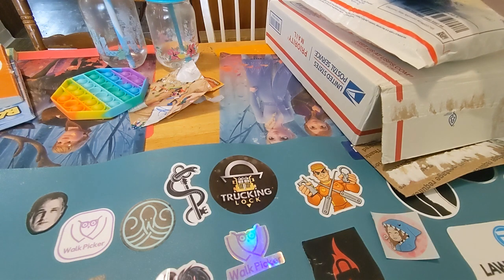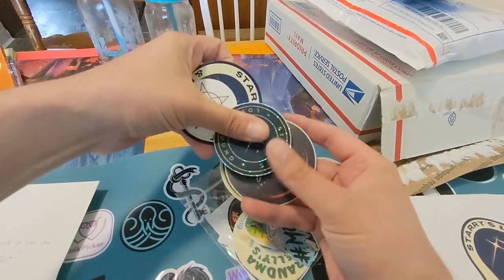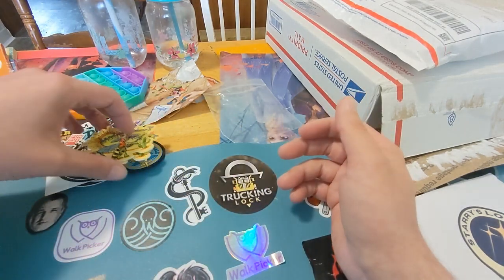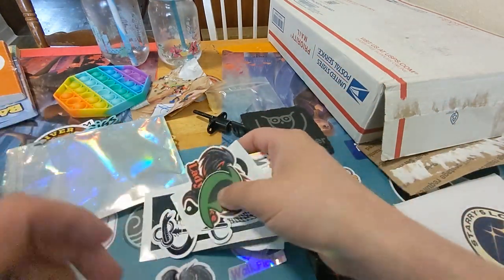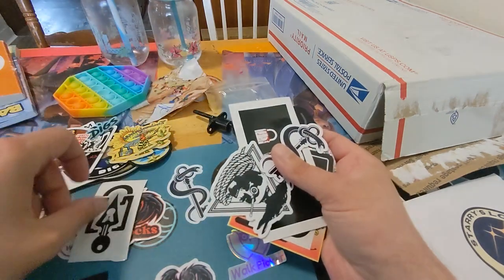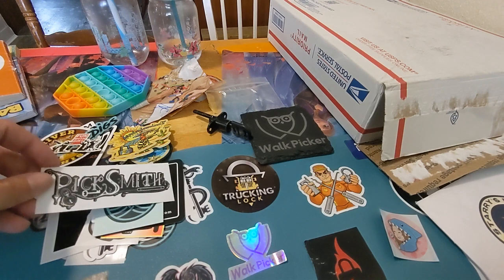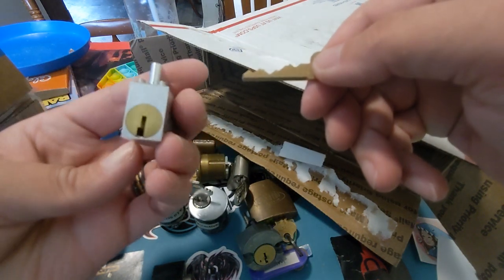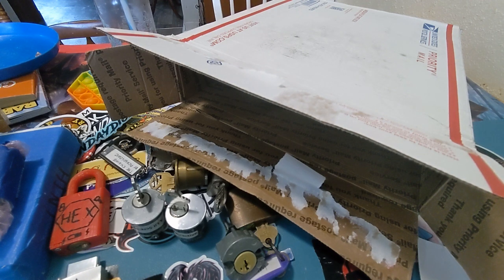[107] Unboxing Day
So much awesome stuff!